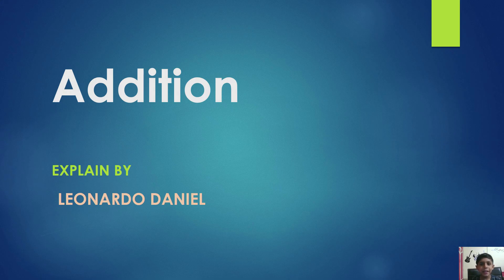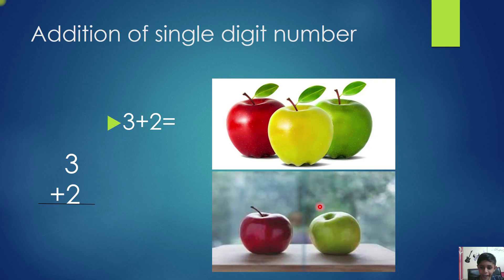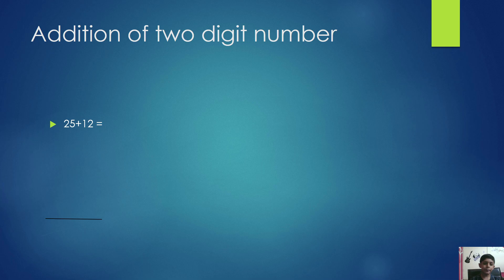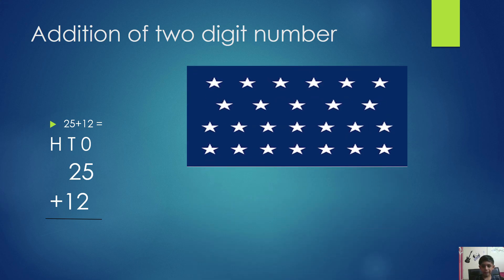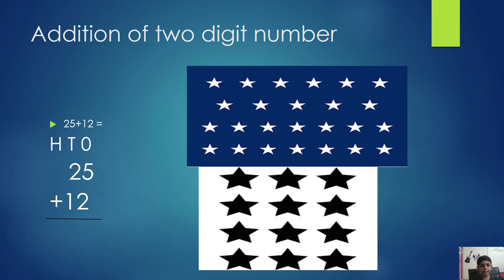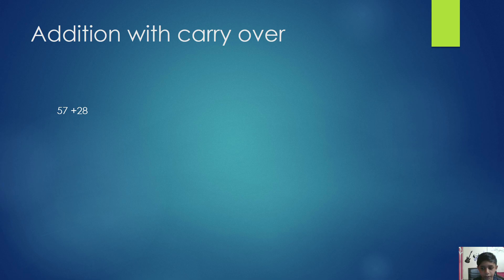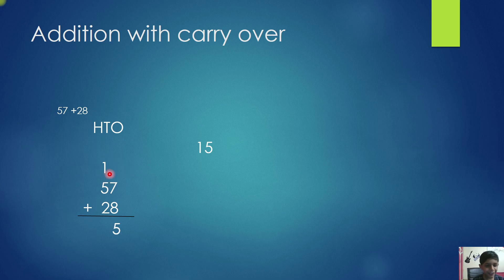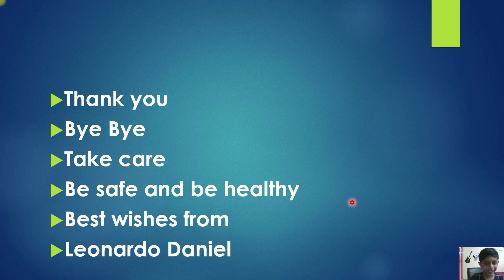Addition of single and two digits number| Sum of single and Two digits number | By LEONARDO DANIEL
This video explains following pointsby LEONARDO#
Addition of single digit numbers
Addition of two digit number without carry over
Addition of two digit numbers with carry over